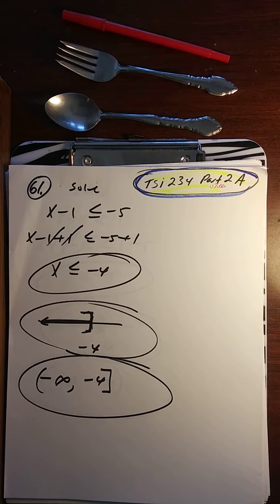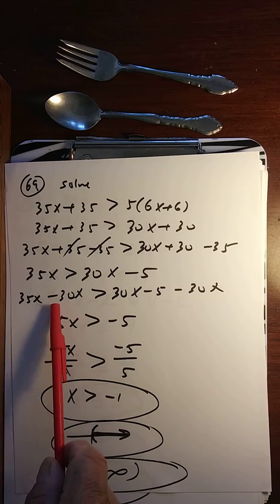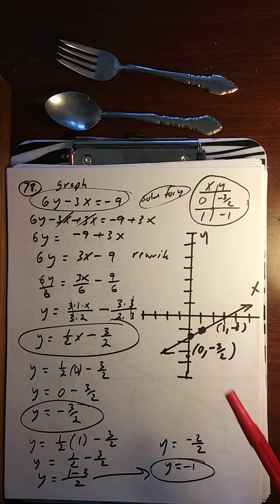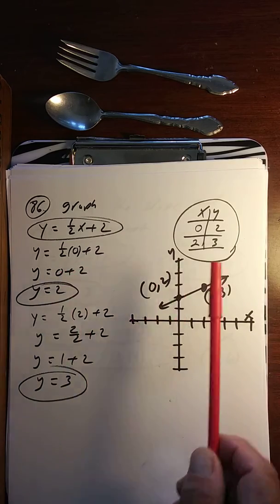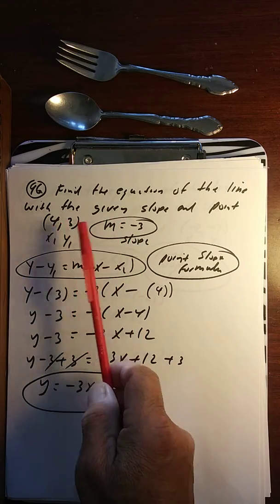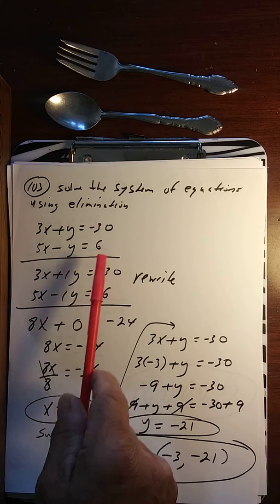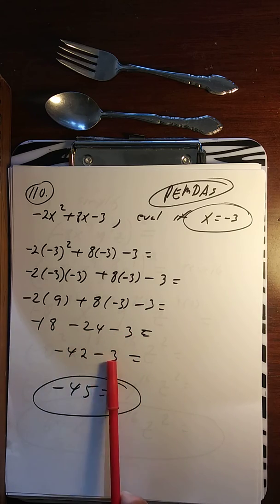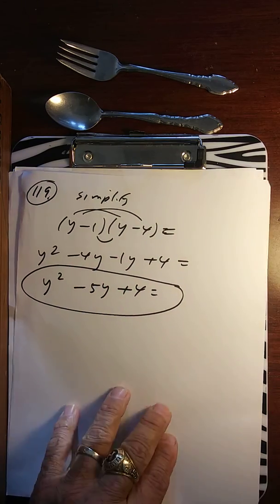TSI 234 Part 2A